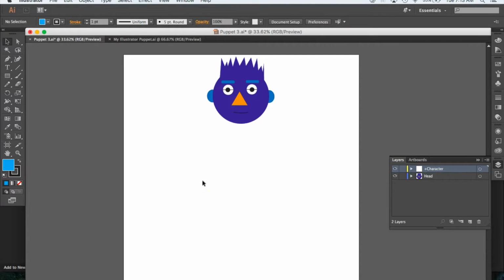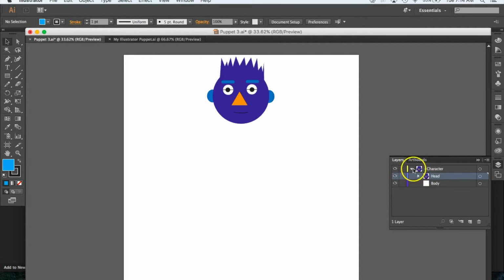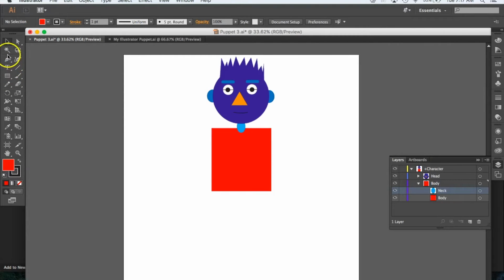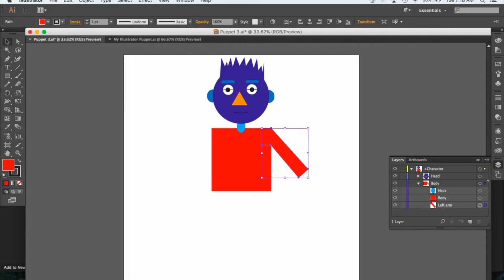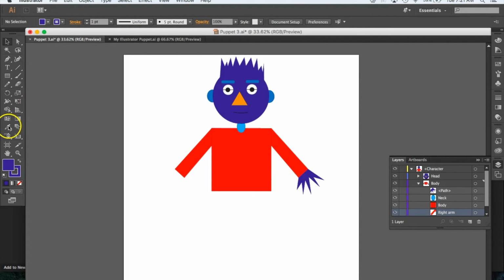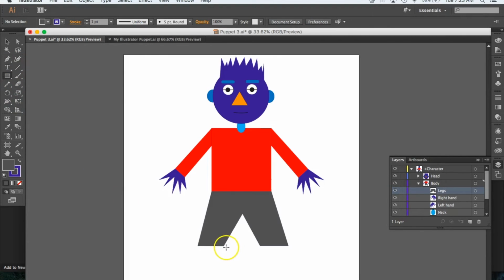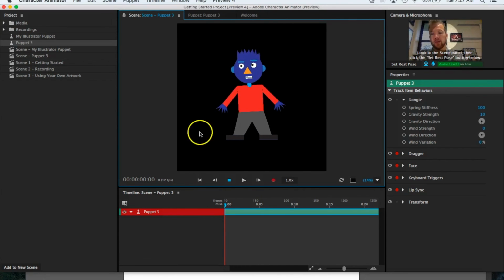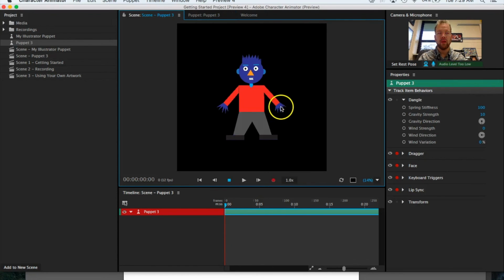Creating your first puppet #3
In this video, we will finish creating our puppet, while also adding in some functionality that allows it to move.